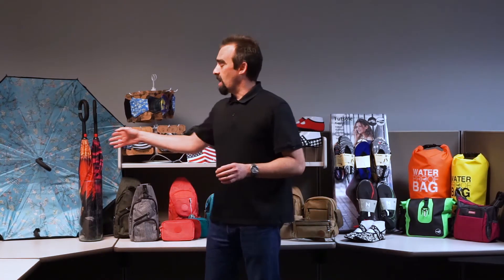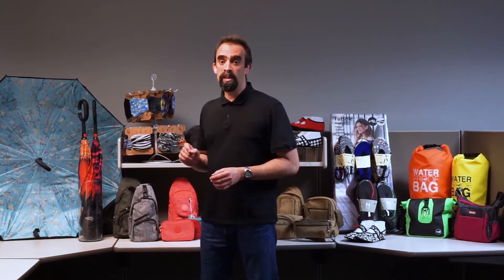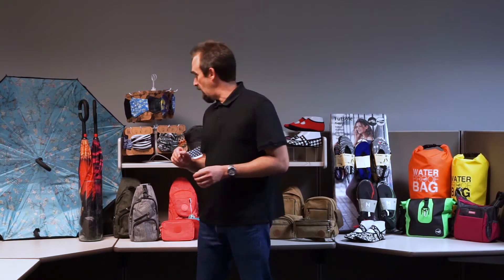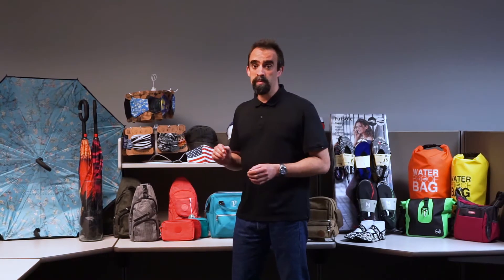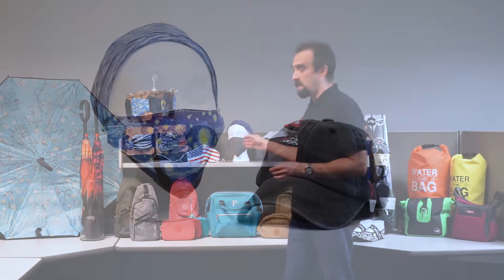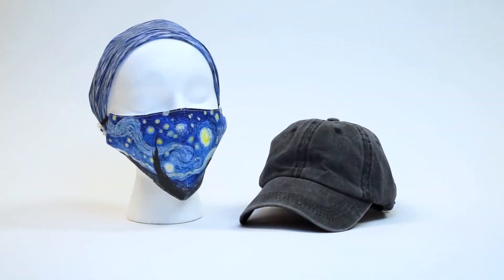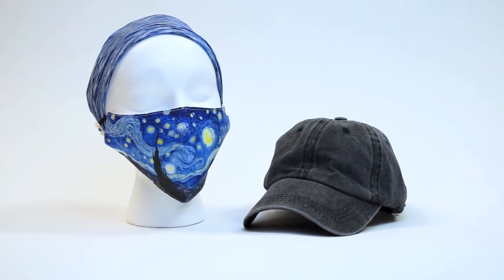Calla Products Overview Video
Calla Products produces a wide range of innovative and stylish products.  All of our products are both high quality and exceptional value.